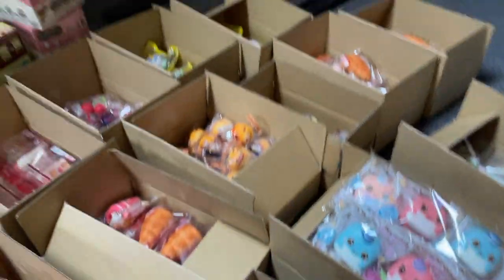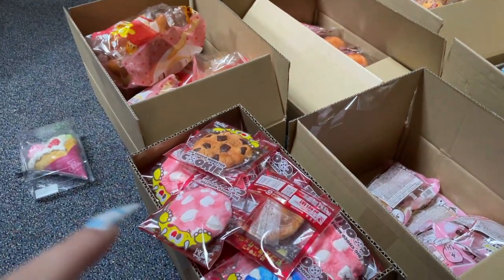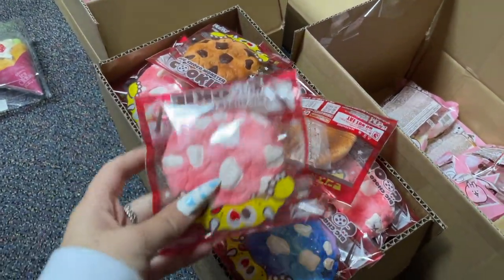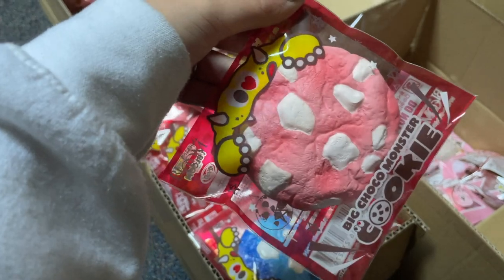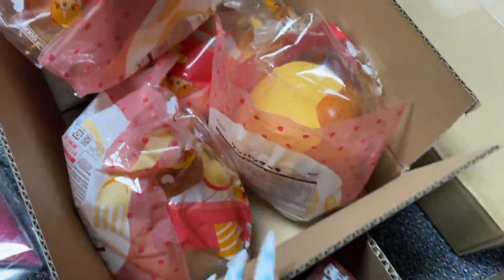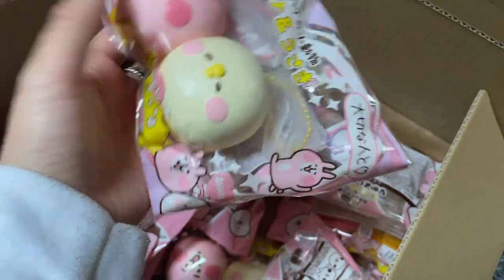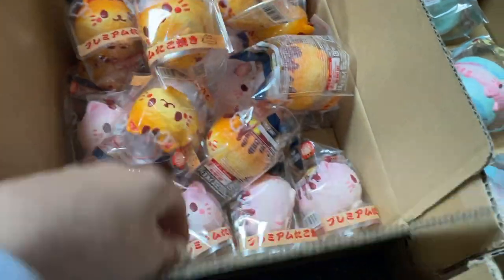Open a Supplier Package with Me! (ASMR Edition)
Hiiiii! Hope you enjoyed!